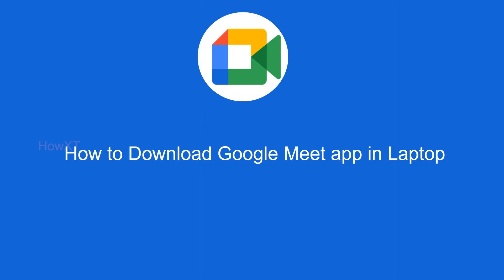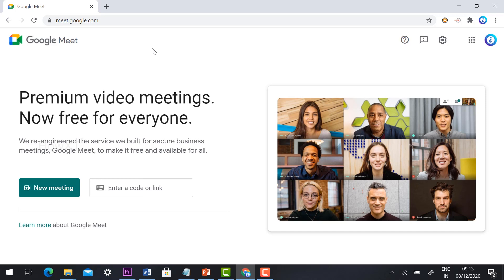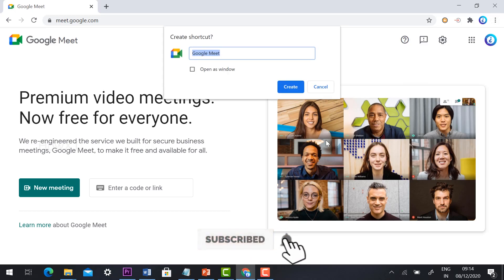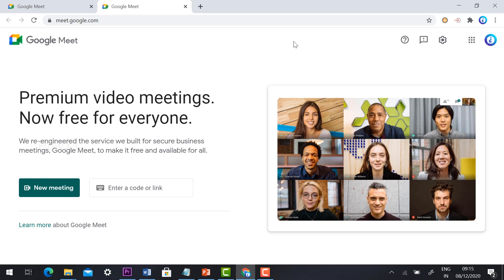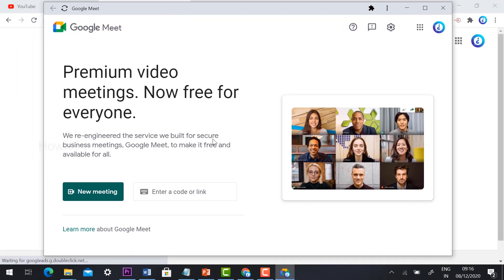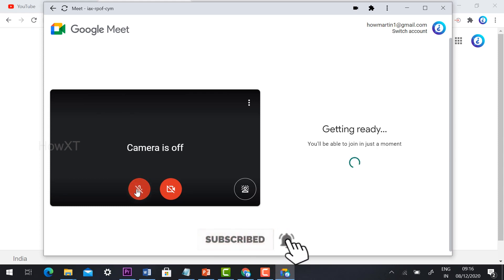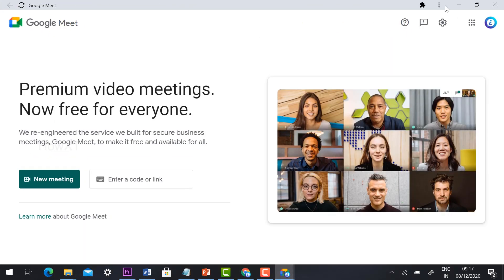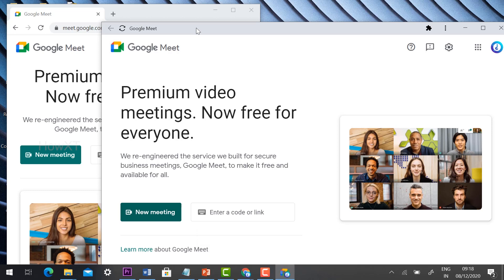How to Download Google Meet app in Laptop 2020 | How to Install Google Meet App in Laptop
This video will help you how to Download Google Meet app in Laptop

3) How To Auto Admit Participants In Google Meet | Auto Admit Google Meet Desktop and Mobile

6) How to use Visual Effects on Google Meet | How to Change background for google Meet

9) How to Lock Google Meet Room | How to Make Waiting Room in Google Meet for Online Class

10 ) How Teacher Can Delete Class on Google Classroom | How Teacher Can Remove Students Google Classroom